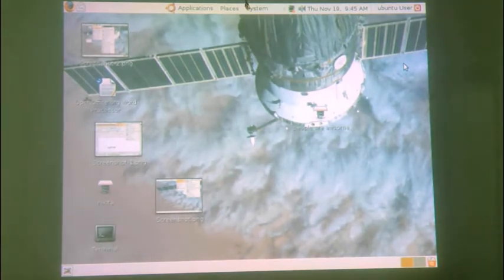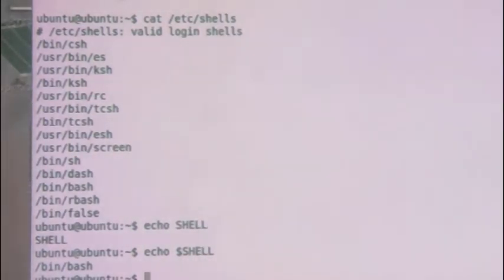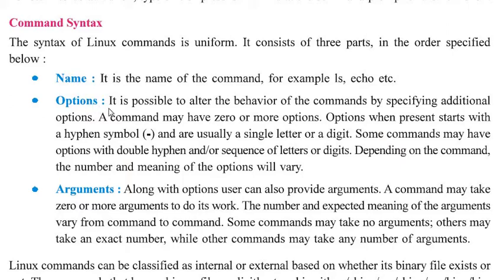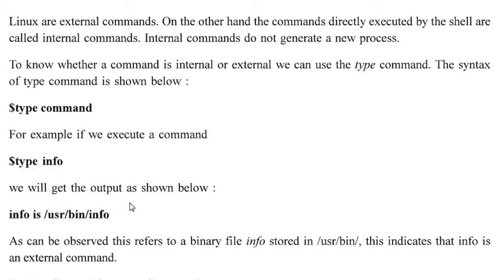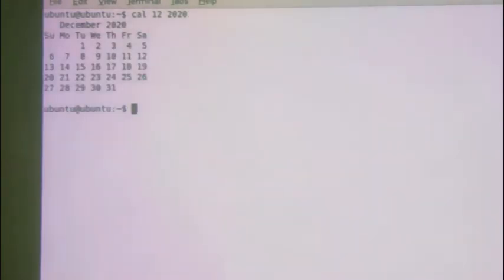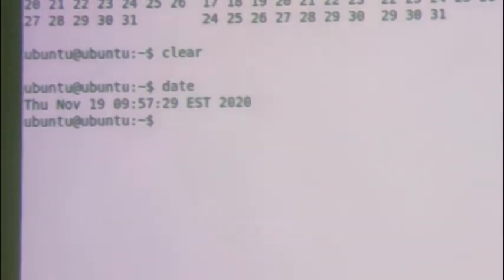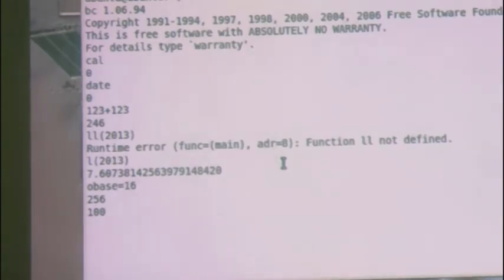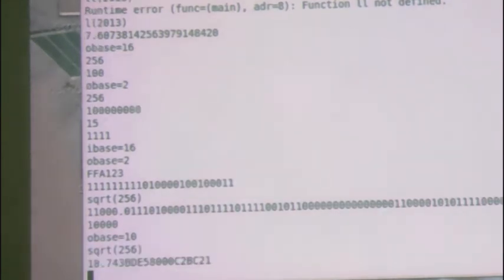Computer Studies class 11 GSEB Chapter 6 English Medium (Part-2) | Basic Ubuntu Linux Commands